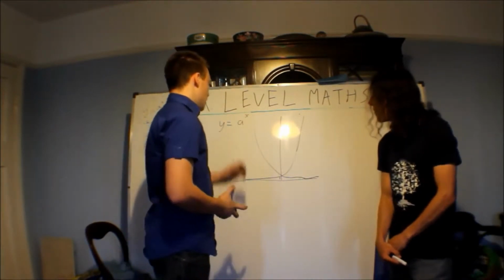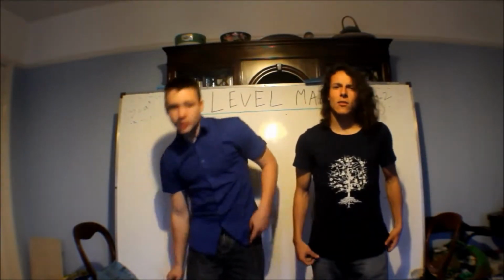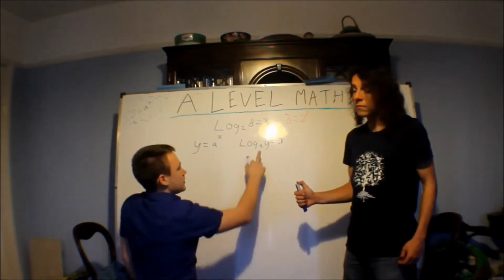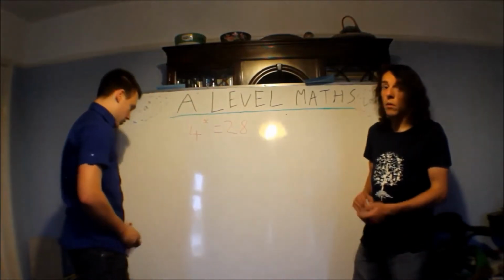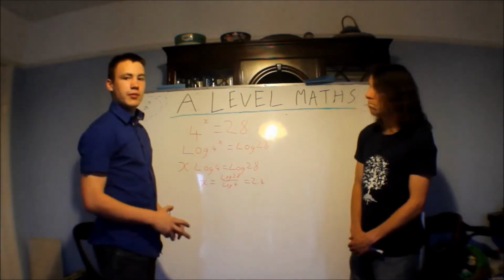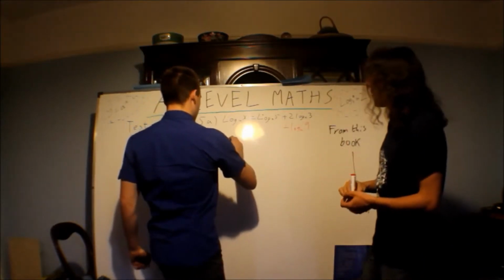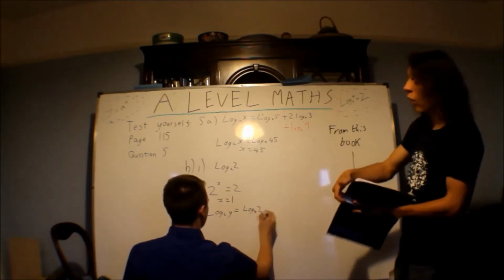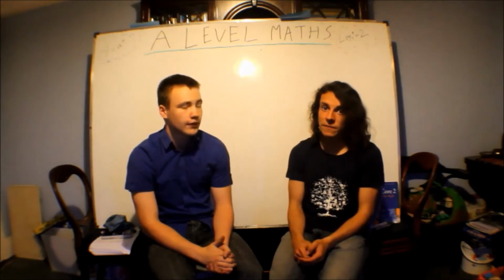Core 2- Logarithms (Chapter 8)